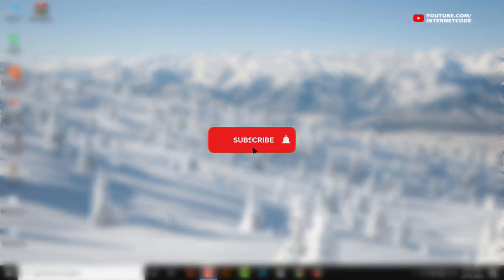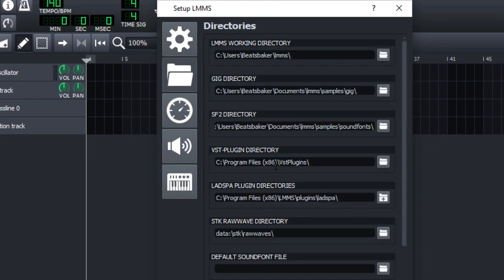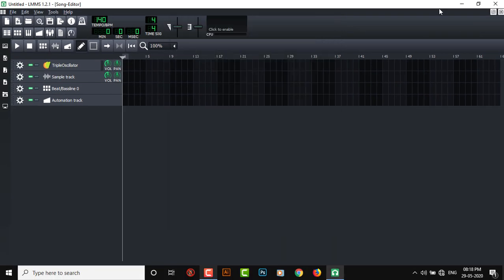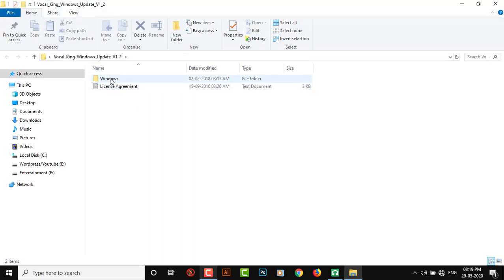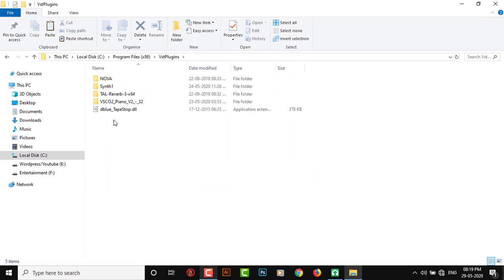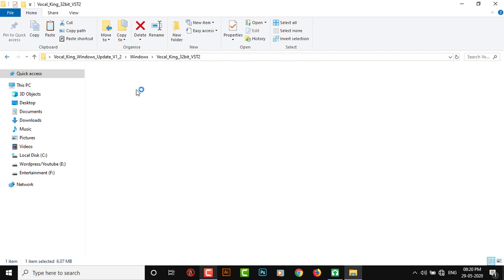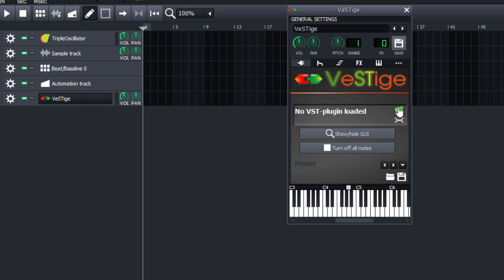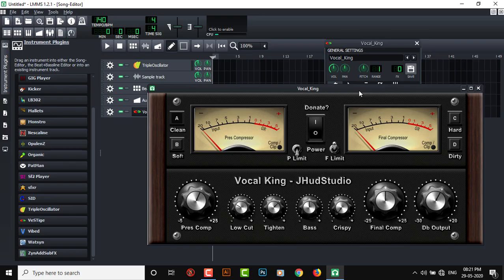How to Install vst Plugins in LMMS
Hi! I will show you how you can install any downloaded Vst Plugins in your LMMS DAw and use it inside LMMS Software and you know their are so many awesome free vst pkgin for lmms that you can download for free.

Lmms is a Cool free Daw where you can make beats and it comes with some decent plugins but those plugins ain't enough it never is...So
if you are looking for a way to install vst plugin in LMMS or how to add VST plugin in Lmms then this video is just about it. If you have any problem regarding this video please do comment I will try to help

🔔 WA PRODUCTION SALE!! 🔔

Top 7 Best Paid Plugins (Wallet Friendly)

Xpand!2 by AIR Music Technology – Epic sounds, ultra cheap
RC-20 Retro Color by XLN Audio – Lo-fi warmth and vintage textures
Plugin Boutique Sales Page – Huge discounts on top-selling plugins
$570+ Plugin Bundle for Just $49 – Includes 18 full plugins
Scaler 3 Upgrade – Advanced chord progression and music theory tool
UNISON MIDI WIZARD (upto 4 bonus and $150 off)  🎉🎉